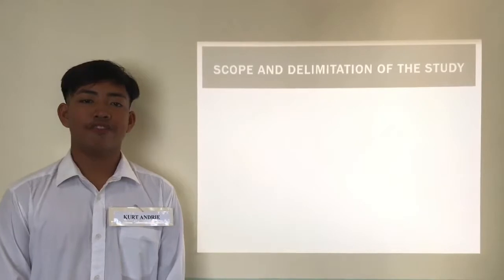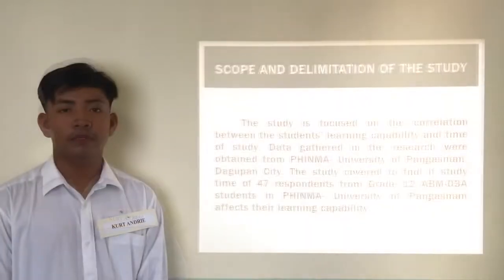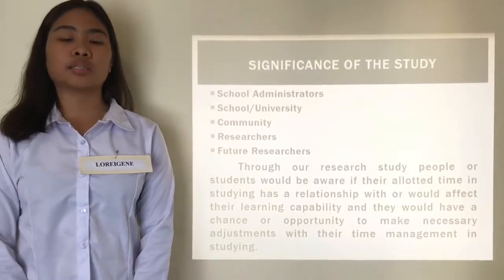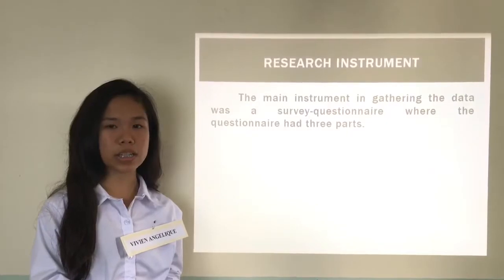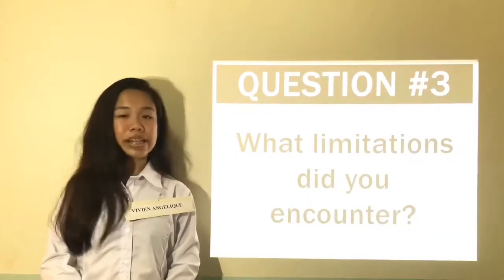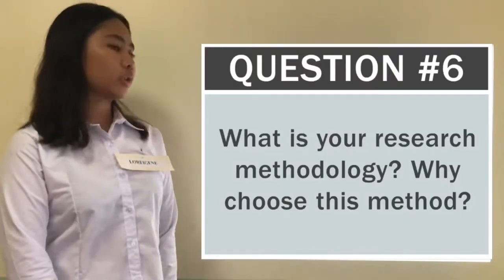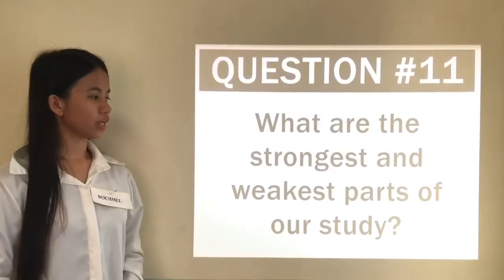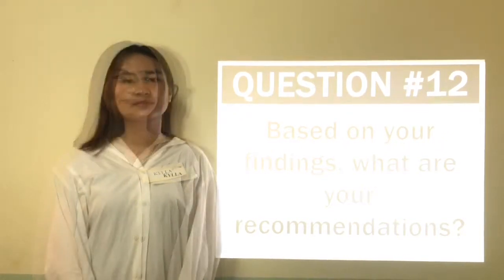The Correlation Between the Student's Learning Capability and Time of Study (Group 4)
MEMBERS:
Angelika Kate Pirante
Alaisa Mae Resuello
Kylla Q. Untalan
Cyril Cajas
Jazmin Gayle Servito
Jasmin Abile Biao
Kurt Andrie Fronda
Loreigene Ramos
Rochmel Senin
Vivienne Angelique Robosa